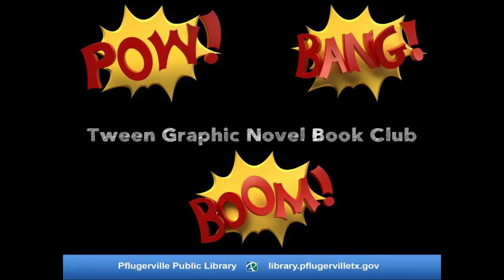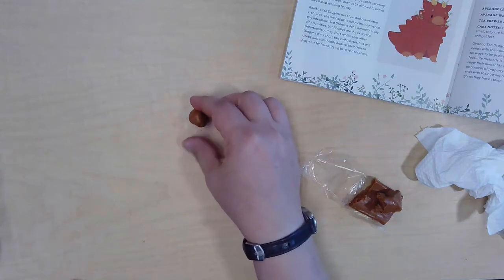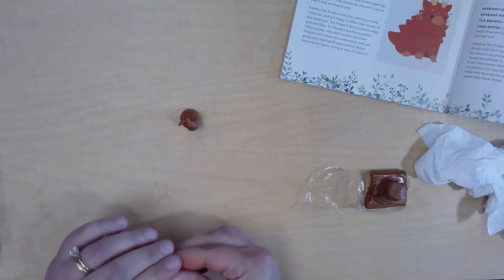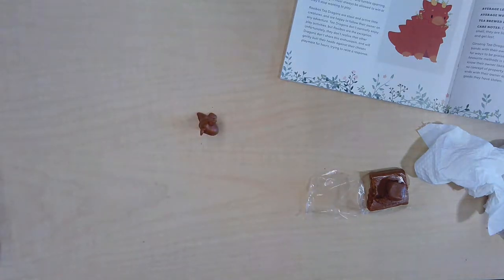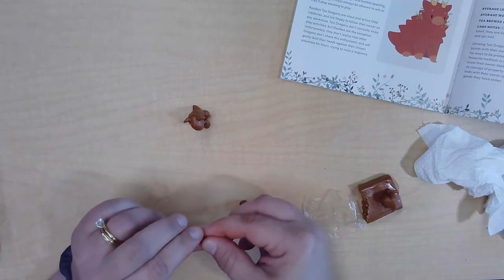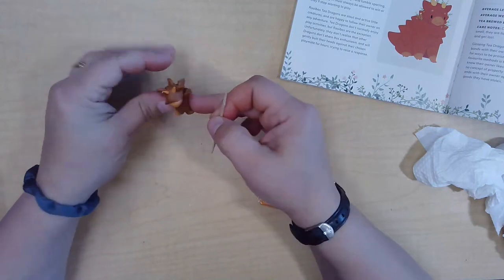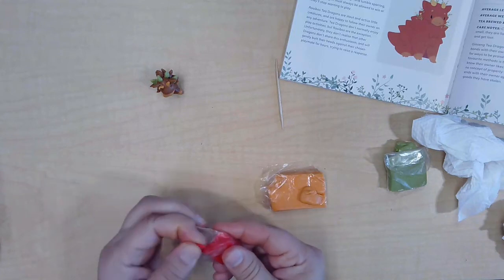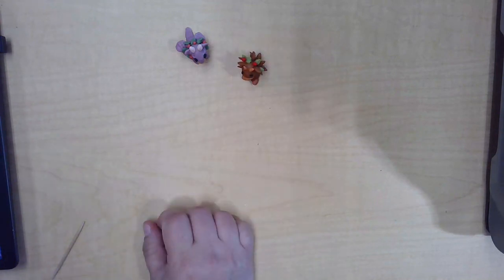Tween Graphic Novel Book Club: Tea Dragon Society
Tweens who registered for the September 2021 book club can watch the video for ideas on creating their very own polymer clay tea dragon. All the materials necessary are included in the book club kit.